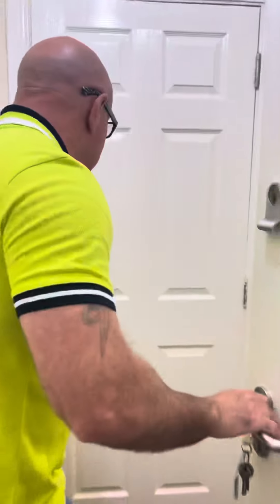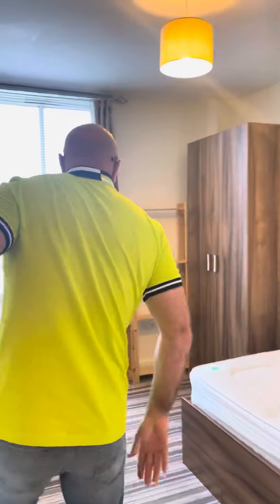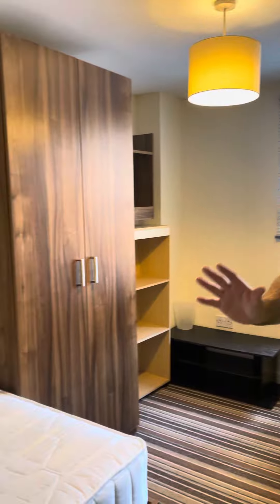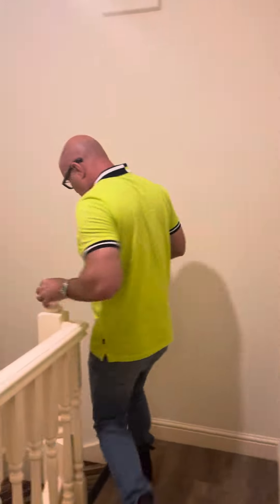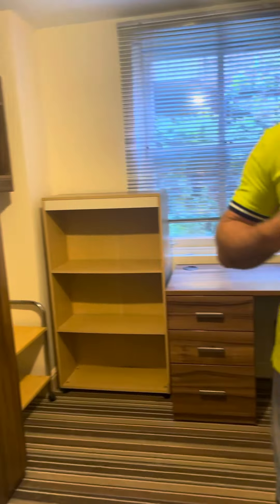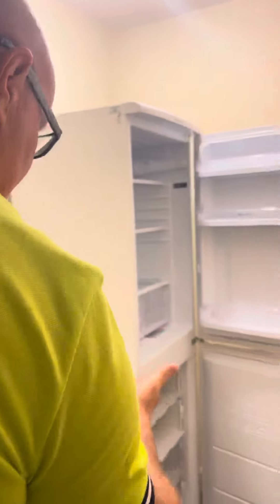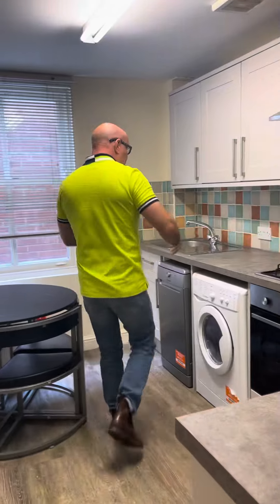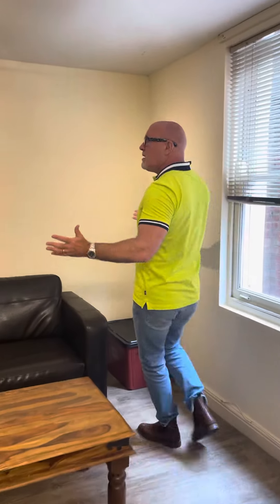Flat 1 14-16 George Street | Leamington Spa | Student Tour (6 Bed)